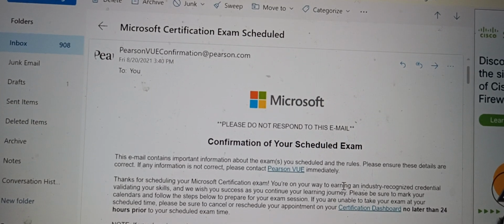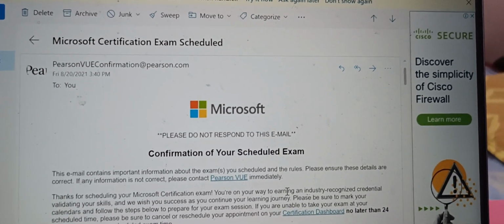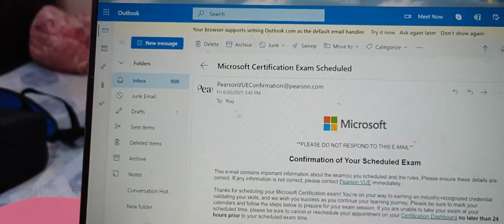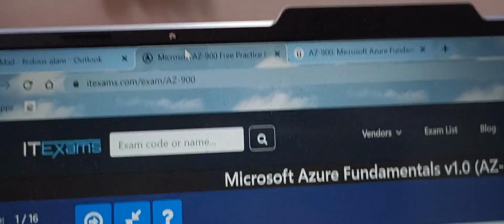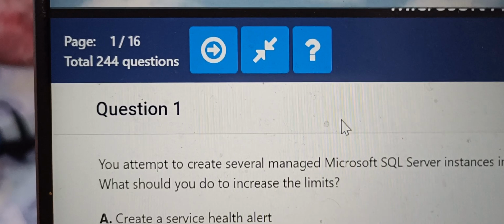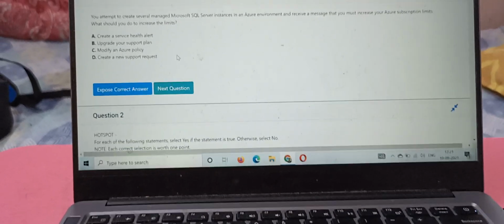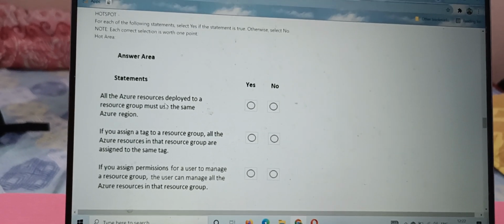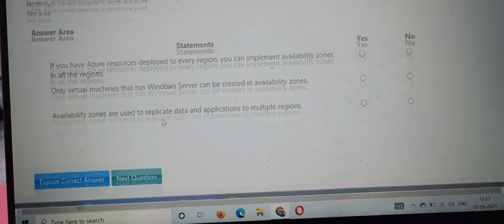How To Pass AZ-900 Certificate Exam | How to Prepare for Microsoft Azure AZ-900 Certificate Exam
Job role: Administrator, Business User, Developer, Student, Technology Manager

This exam measures your ability to describe the following concepts: cloud concepts; core Azure services; core solutions and management tools on Azure; general security and network security features; identity, governance, privacy, and compliance features; and Azure cost management and Service Level Agreements.

United States
$99 USD*
Price based on the country in which the exam is proctored.

Skills measured
The content of this exam was updated on November 9, 2020. Please download the exam skills outline below to see what changed.
Describe core Azure services (15-20%)
Describe core solutions and management tools on Azure (10-15%)
Describe general security and network security features (10-15%)
Describe identity, governance, privacy, and compliance features (20-25%)
Describe Azure cost management and Service Level Agreements (10-15%)

This exam is only proctored in English. There is not an option for local language proctoring at this time.

Before exam day:

Test your system:

• Use the same testing space, computer, and internet connection you plan to use on exam day.
• We recommend testing on a personal computer with a webcam. Work computers generally have more restrictions that may prevent successful delivery.
• Do not take your exam in a setting with a corporate firewall (including VPN). If you are taking your online exam in your office, please alert your Network Administrator to the OnVUE system requirements.
• Make sure you have a reliable, fast internet connection to download your exam and support a webcam stream.

Acquire an acceptable form of ID:
One (1) valid, unexpired, government-issued ID with a signature and photo. The name must match the name on the registration exactly.

Acceptable forms of ID include:

• Passport
• Driver’s license
• Non-US Military ID (including spouse and dependents)
• Identification card (national or local)
• Registration card (green card, permanent residence, visa)

Unacceptable forms of ID:

• Unacceptable forms of identification include renewal forms with expired IDs, government-issued name change documents with government ID
• If your identification is not considered valid, you will not be permitted to complete your exam and you are unlikely to receive a refund.

By law, certain IDs must not be photocopied, digitized, or captured on camera. Because of this, Pearson VUE cannot accept restricted IDs (including but not limited to U.S. military or certain secure access IDs) as identification for online testing.

Prepare your testing space:

• Find a quiet, disruption-free, well-lit space. Please be aware that background light or the sun rising/setting could create visibility issues for the proctor.
• You will be required to take four photos of your testing space during check-in. We recommend using a mobile device.
• You can only use one monitor.
• Your desk should be clear.

On exam day:

• We recommend logging into your account 30 minutes early to start the check-in process and to allow for any troubleshooting.
• This allows optimal preparedness but does not guarantee an early admittance or start time.
• If you are more than 15 minutes late after your scheduled exam time, you will be unable to begin your exam and you are unlikely to receive a refund.

To check into your exam:

• Select Check-in to start exam on your confirmation, reschedule or reminder emails)
• View your upcoming appointment.
• Follow the on-screen prompts to complete the check-in process.
• You will need to complete check-in before you can start your exam.

Exam rules during testing

• You may not access unauthorized materials, I.e. mobile devices, watches, and anything not allowed by test sponsor
• No one else should appear through the webcam during the exam and no one else’s voice should be heard.
• No speaking aloud during exam

Reschedule Policy
If you need to reschedule your appointment, be sure to do it no later than 24 hours prior to your scheduled exam. If you do not reschedule your appointment 24 hours prior to your scheduled exam, you will forfeit your exam fee and/or your company may incur a charge.

Cancellation Policy
If you need to cancel your appointment, be sure to do it no later than 24 hours prior to your scheduled exam. If you do not cancel your appointment 24 hours prior to your scheduled exam, you will forfeit your exam fee and/or your company may incur a charge.